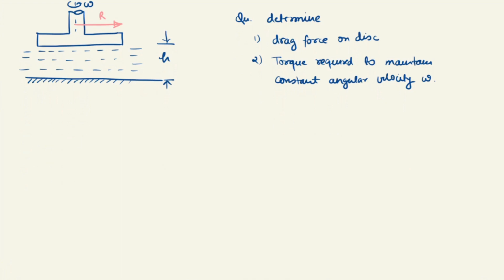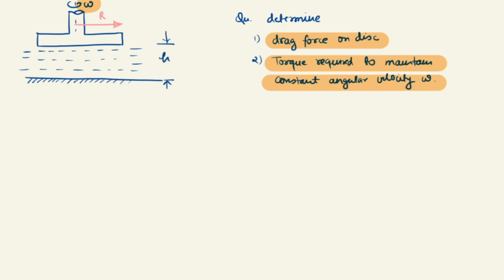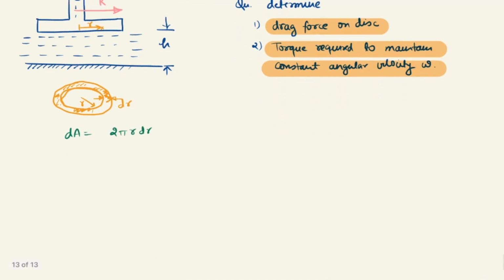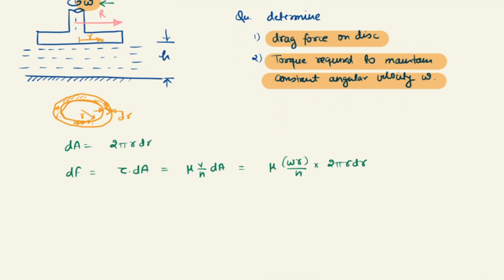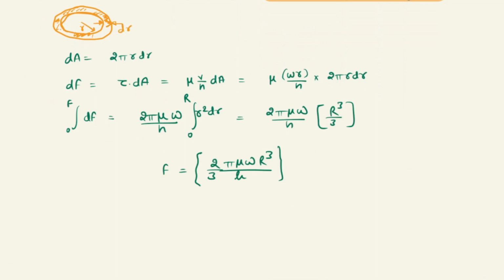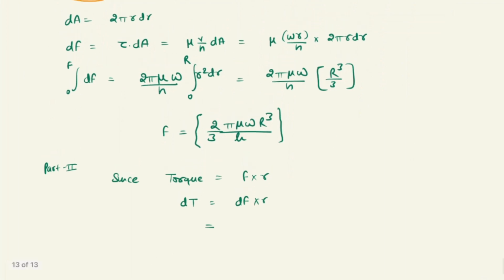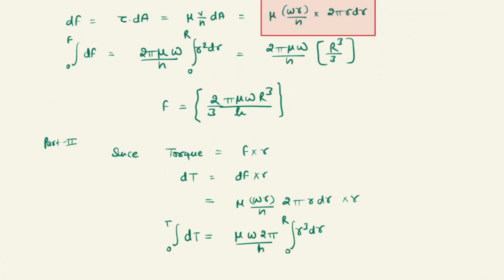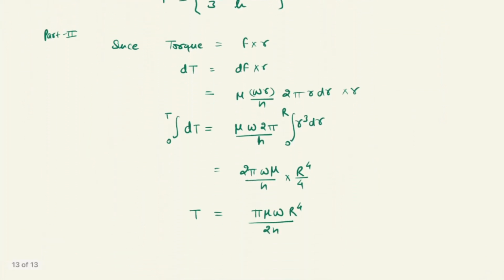force and torque required to rotate a circular disc on a fluid | Fluid Mechanics